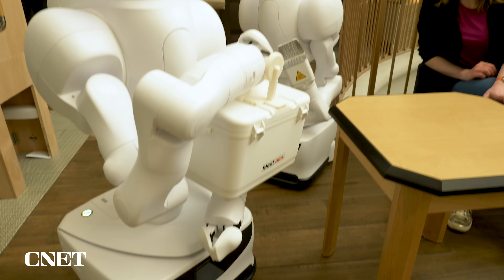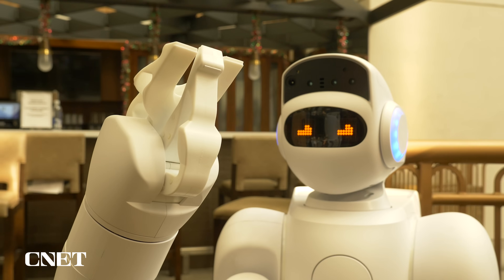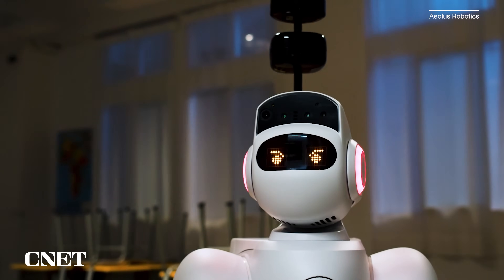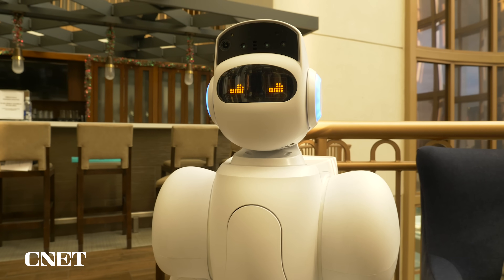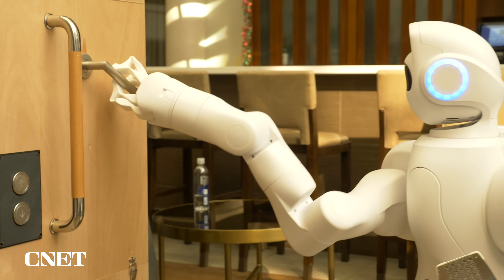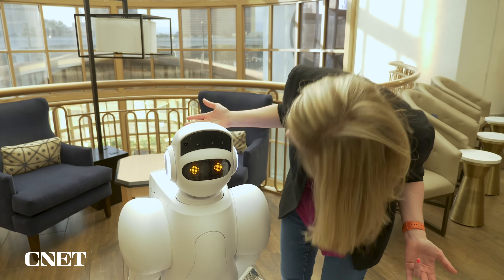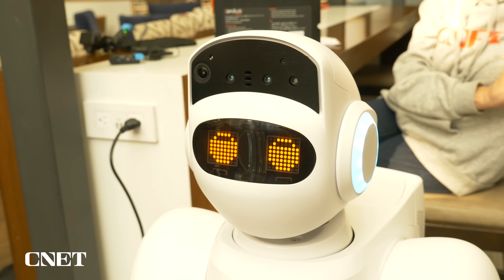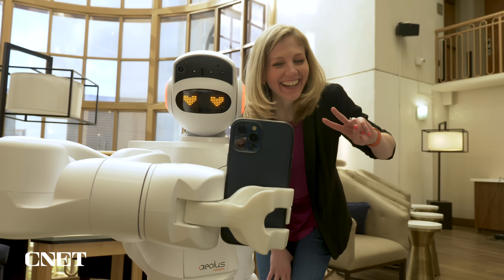This Humanoid Robot Can Make Itself Taller and Open Doors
We get a look at the latest abilities of Aeo from Aeolus Robotics, an assistive robot that can carry goods, open doors, and is packed with camera sensors to be a second set of eyes to take some of the load off overworked nurses.